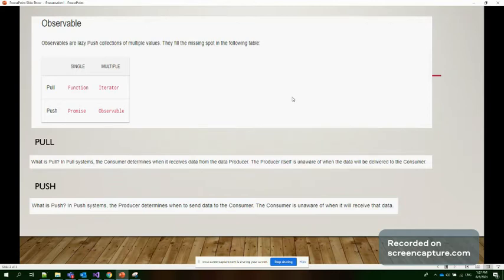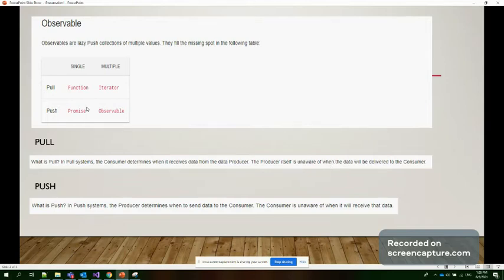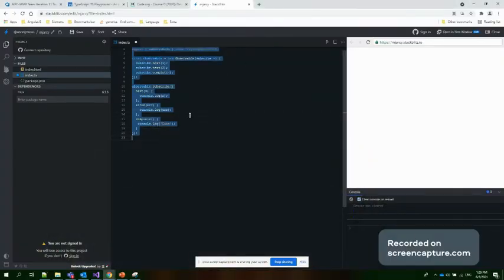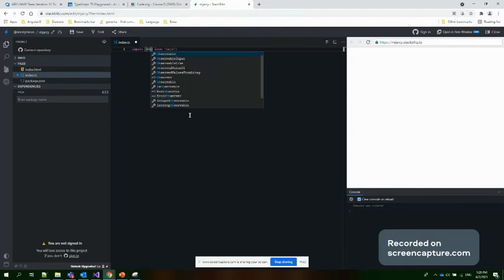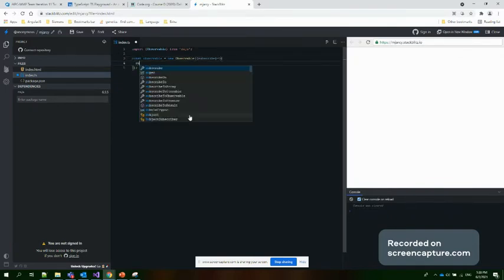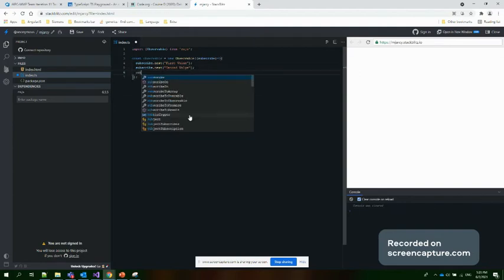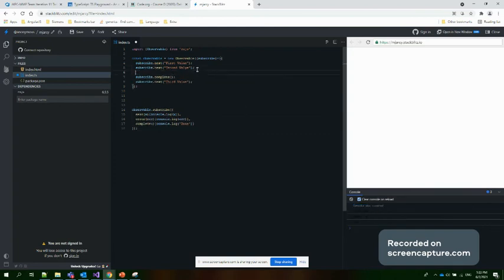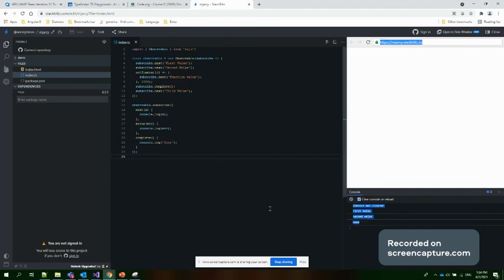observable || Pull VS Push || Simple way to understand || Basic observable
Helping to understand the basic concept of the Observable.